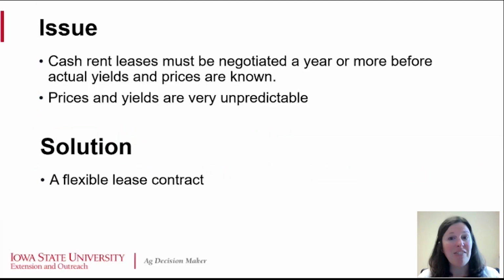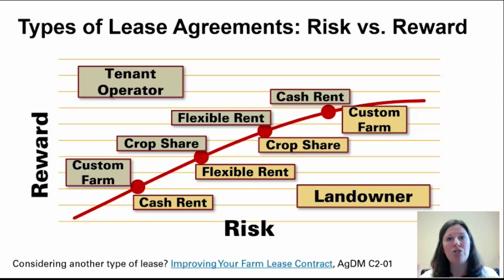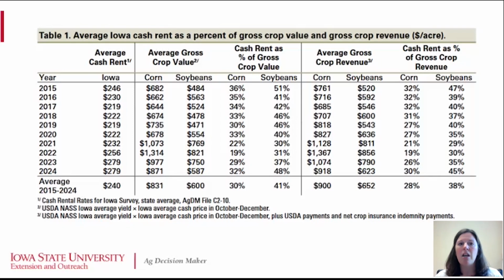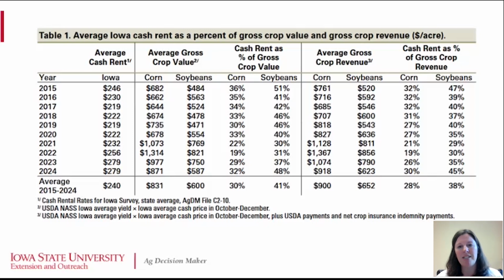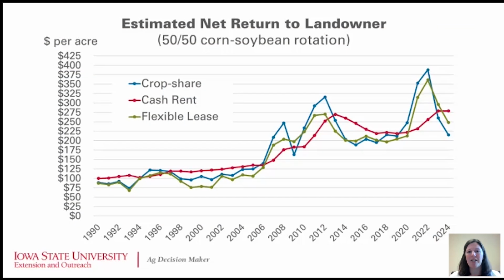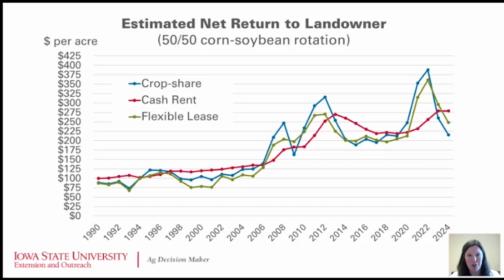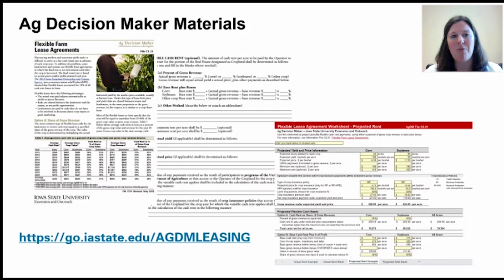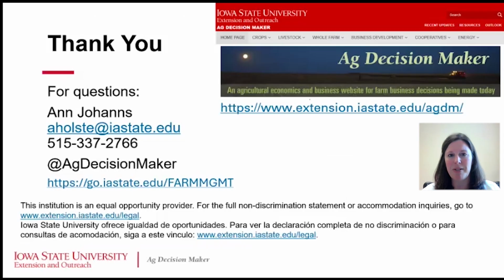Flexible farm lease agreements in Iowa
Half of Iowa farmland is under a lease agreement, with 9% of those acres using flexible leases. This video highlights common aspects of flexible leases in Iowa and resources from Iowa State University Extension and Outreach to help tenants and landowners make informed decisions when it comes to their land rental arrangements. Additional resources are on the Ag Decision Maker